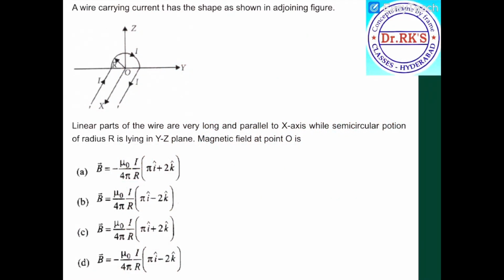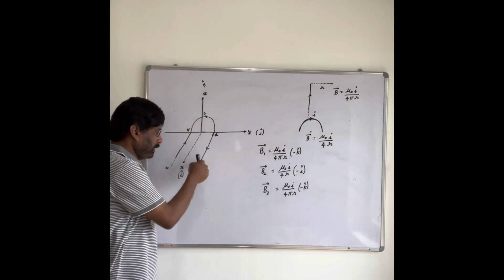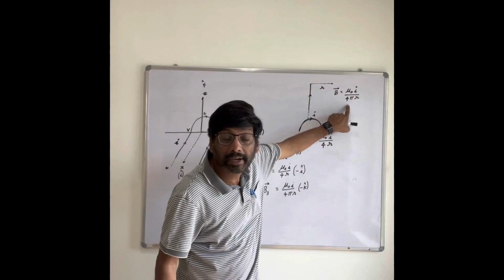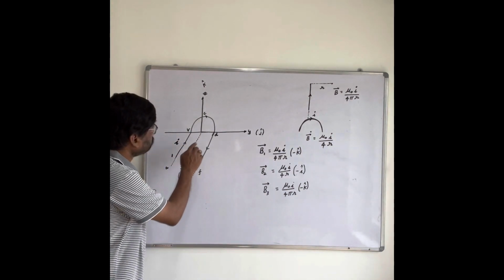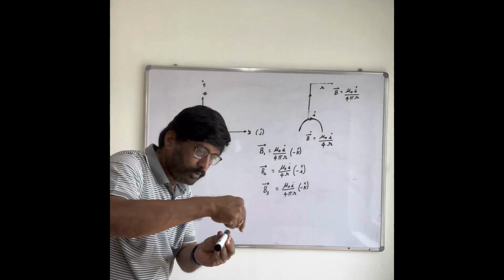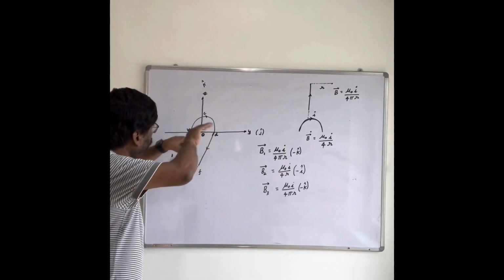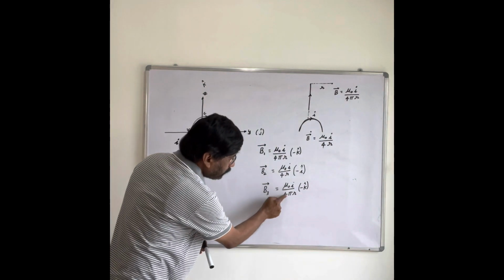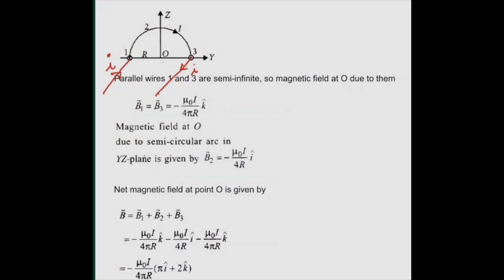Magnetic field due to current